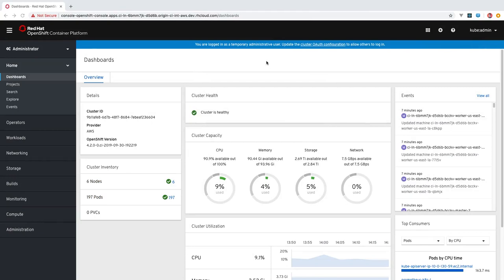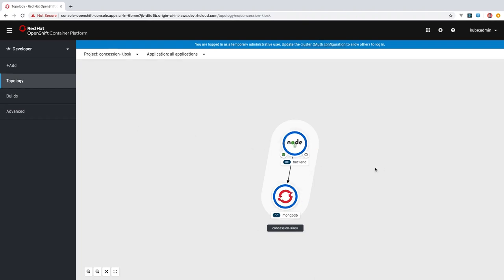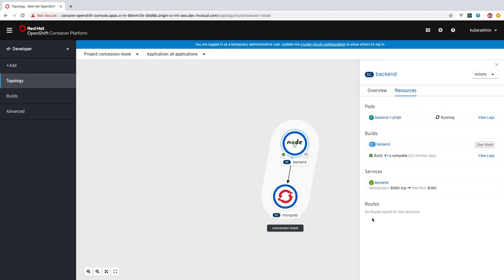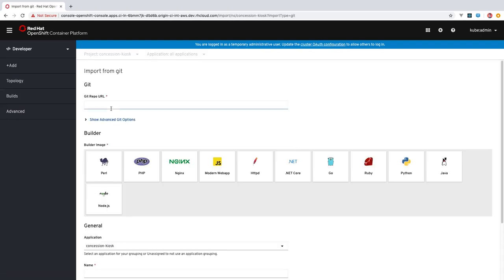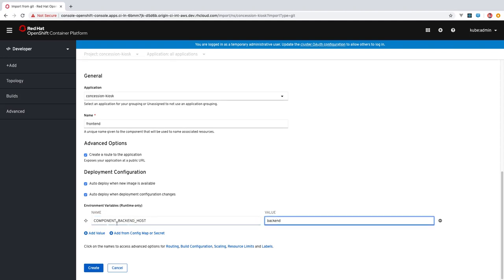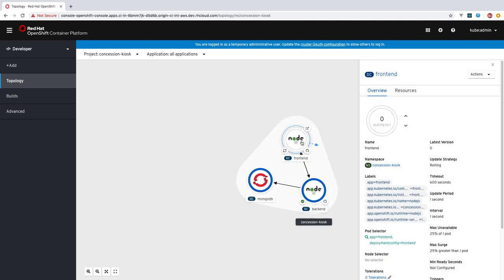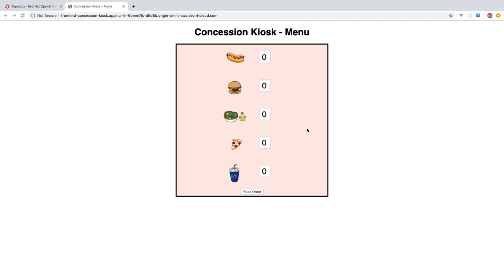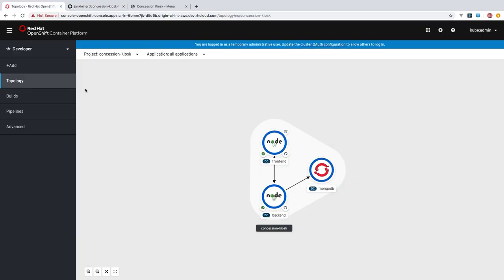Tour of the OpenShift 4.2 developer perspective web console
Jan Kleinert gives an overview of the OpenShift developer perspective.